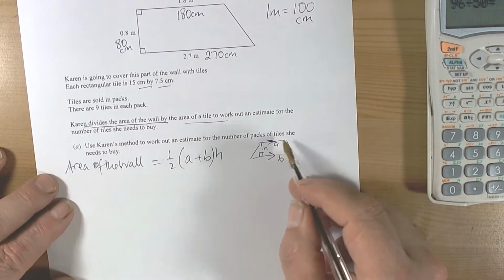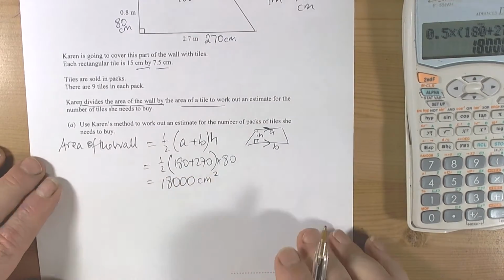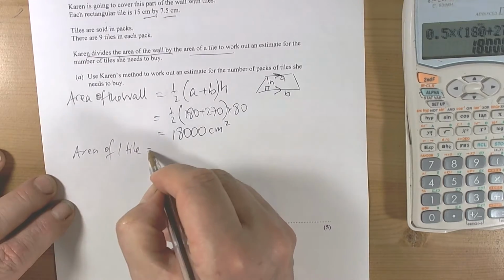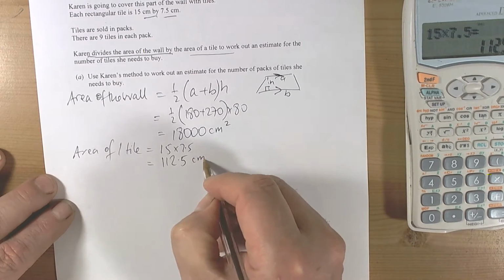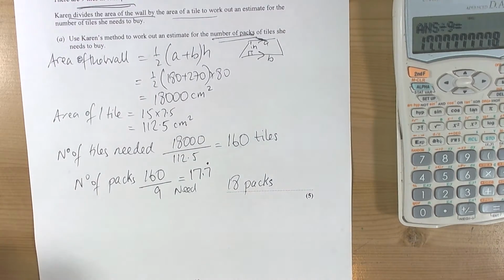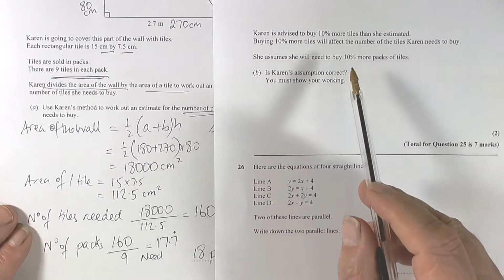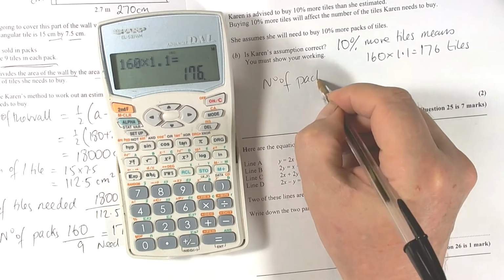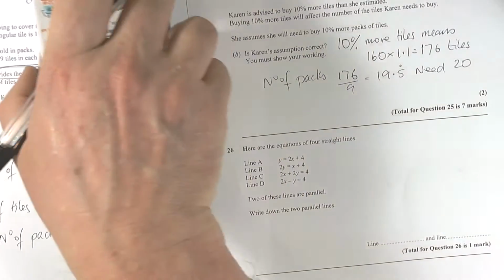Pearson Specimen Paper Set 1 Foundation 3F Q25 to Q26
This video covers solving a problem involving the tiling of a wall in the shape of a trapezium using the concepts of area, money and percentage.  It also looks at interpreting the equations of several lines to see which are parallel by rearranging given functions.